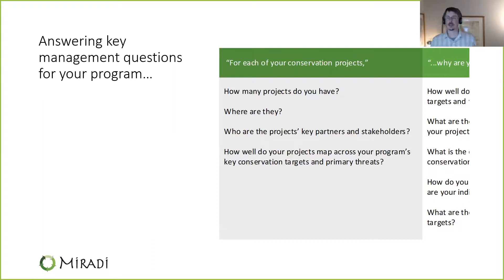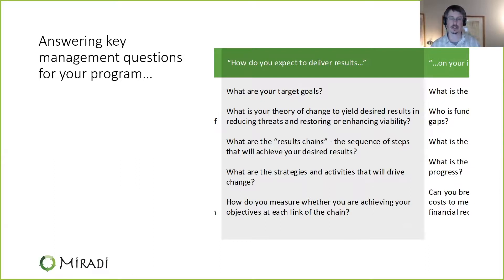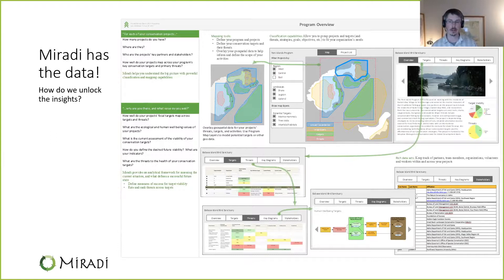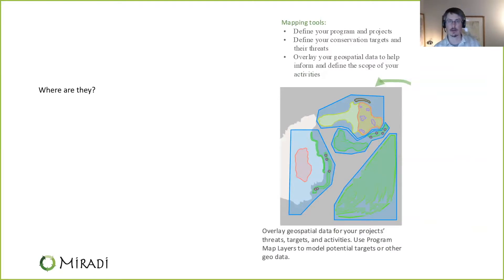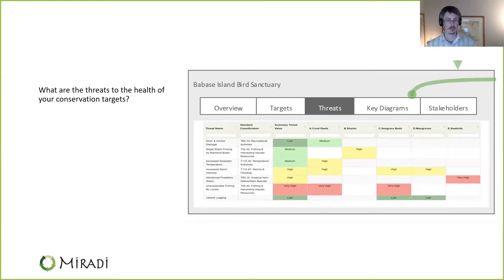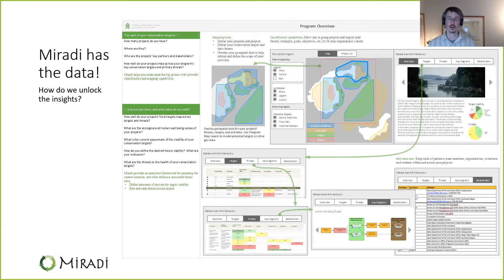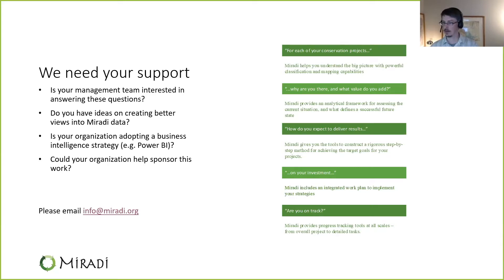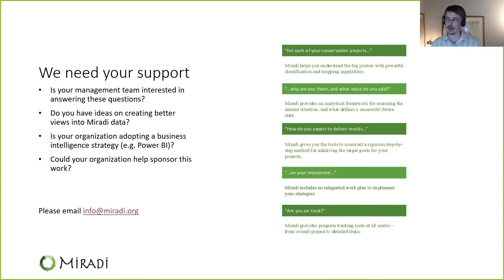Developer Update: Miradi Share ReportingTools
This is the Developer Update presented by Brian Knowles of Sitka Technology Group during the Miradi User Group on 6/20/17.